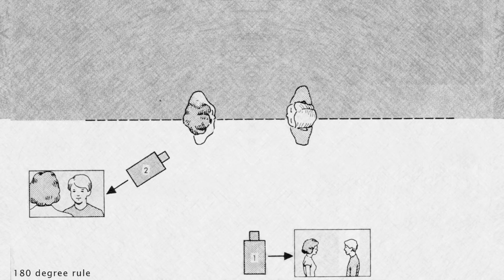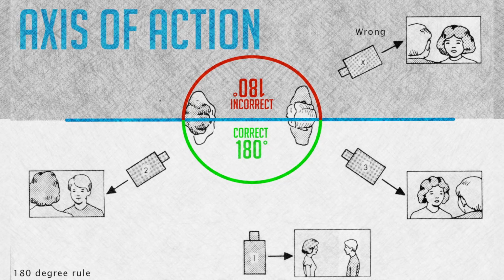Video Essay - The 180 Degree Rule by Joseph Luk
In this video, I will be explaining and giving examples of the use of the 180 degree rule and spatial relations.
Joseph Luk - 2014